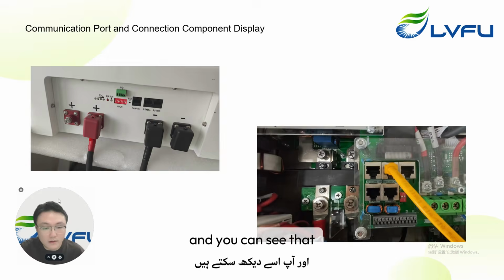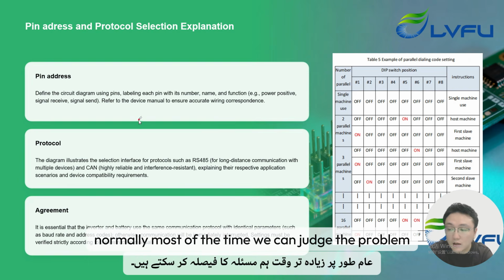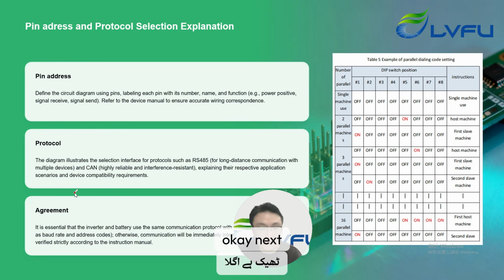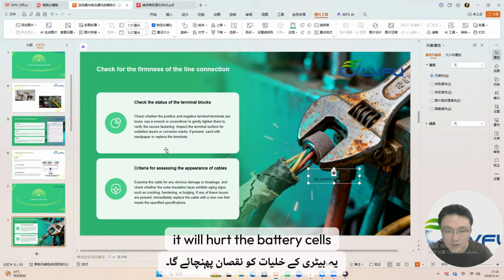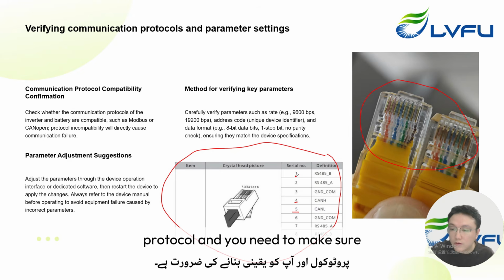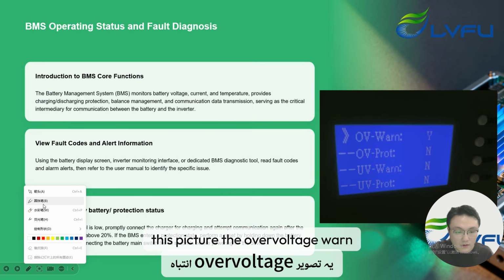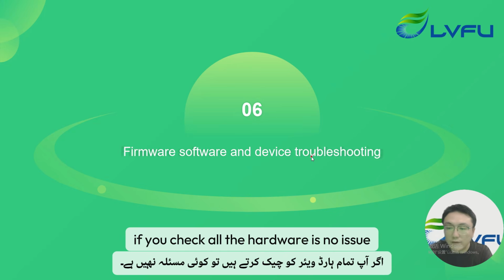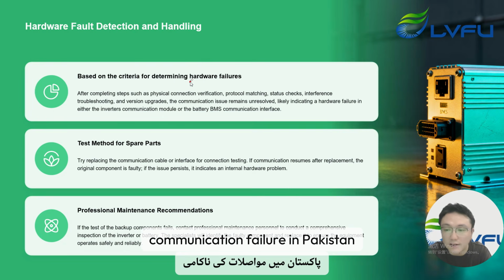Battery Communication Failure? Complete Inverter Troubleshooting Guide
Communication failures between inverters and batteries are among the most common issues in energy storage systems.

When communication is lost, the inverter may fail to recognize the battery, display warning messages, or stop charging and discharging altogether.

In this video, we walk through a practical 6-step troubleshooting process based on real project experience.

Topics covered:
✔ Overview of the Communication System
✔ Physical Connection Check
✔ Communication Interface and Protocol Matching
✔ Battery Status Check
✔ Inverter Status Check
✔ Firmware Software and Device Troubleshooting

Whether you're an installer, distributor, EPC contractor, or service engineer, this guide can help you quickly identify the root cause of communication failures and reduce troubleshooting time.